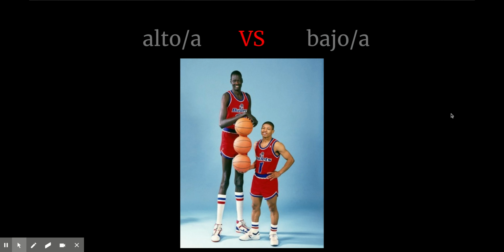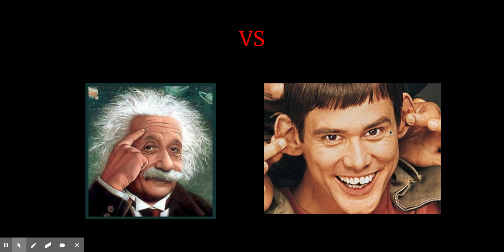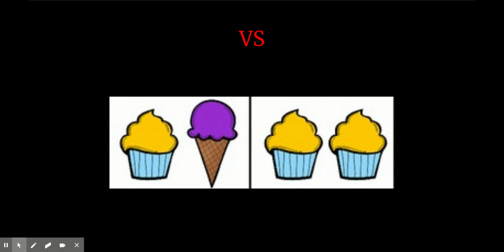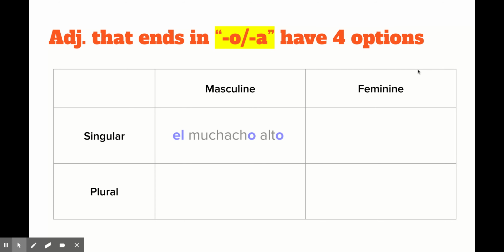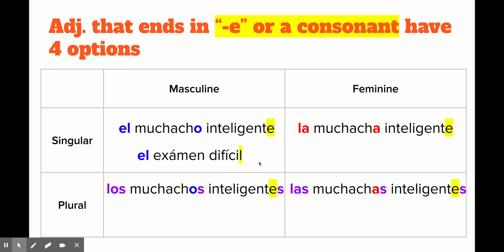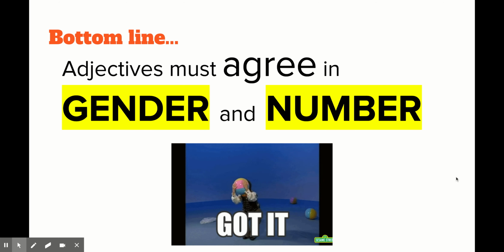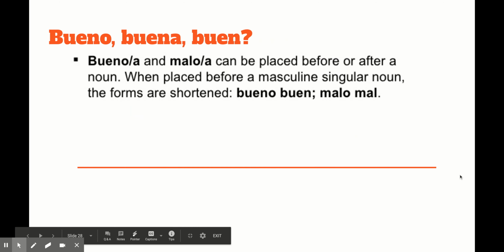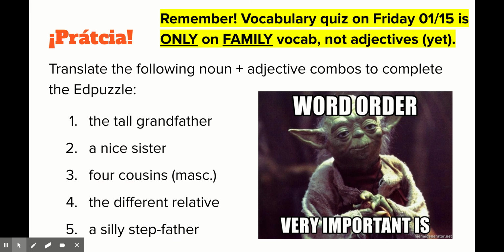Adjetivos descriptivos Google Slides